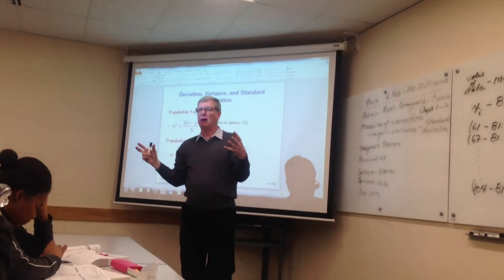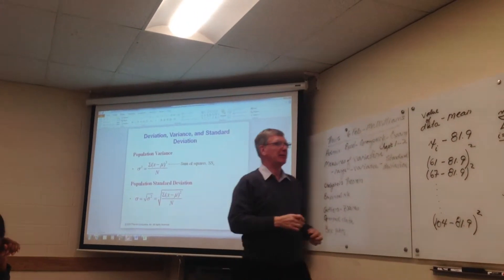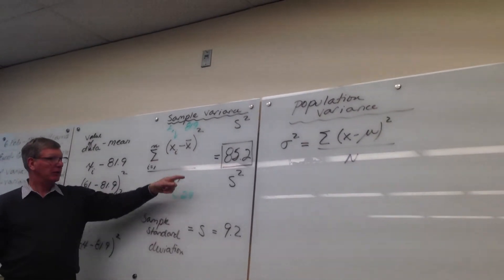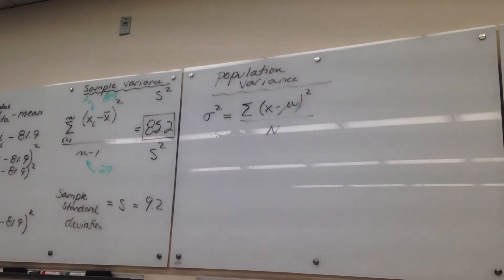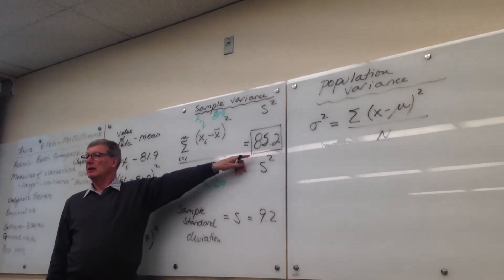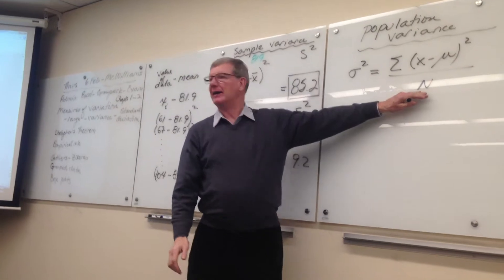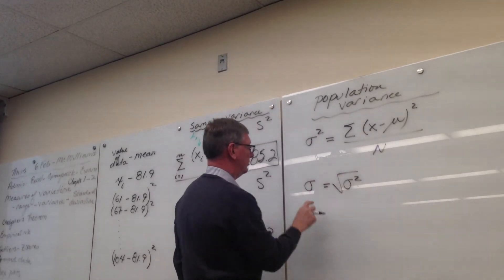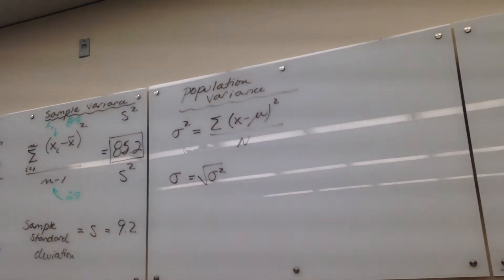Statistics - Population Variance - Sample Variance - Day 5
- Population Standard Deviation
- Population Variance
- Variance
- Standard Deviation
- Deviation